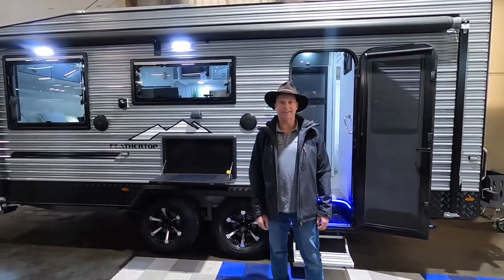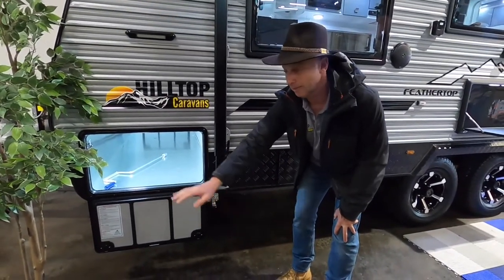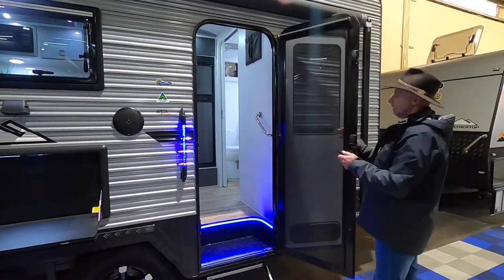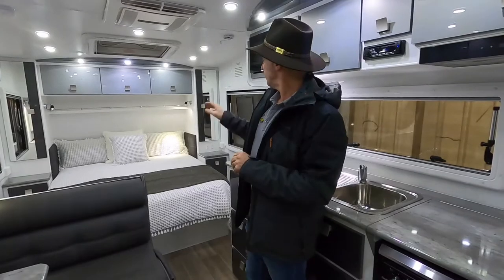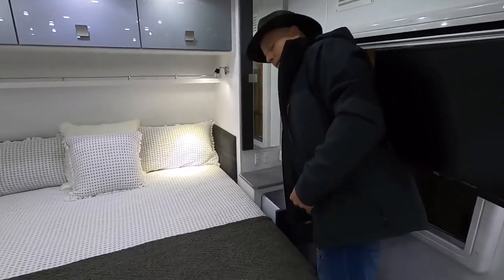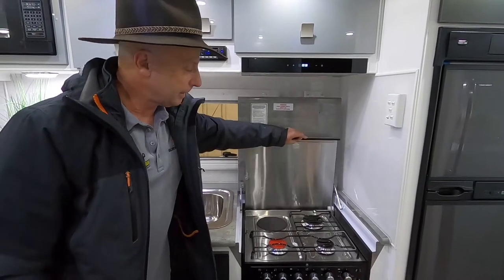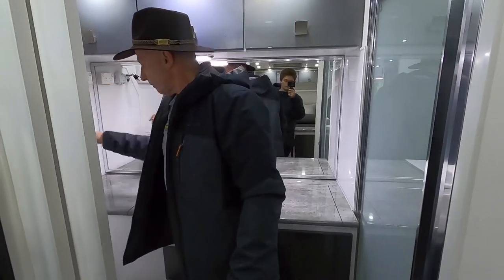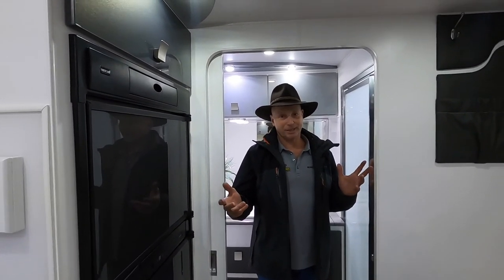Hilltop Feathertop 19Ft6" Rear Door Caravan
Check out this video on our 2020 Hilltop 19Ft6" Rear Door Feathertop caravan Tandem axel, 6" draw bar, 4" chasis, 2" raiser, Solar, Battery, Full oven, piano hinges, Full ball bearing runners in the draws, features a beautiful cafe lounge.